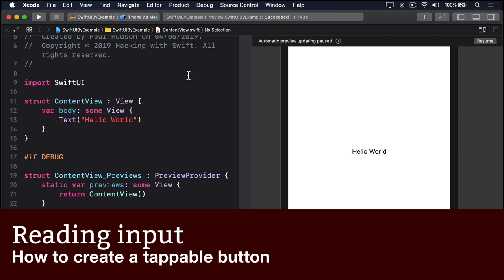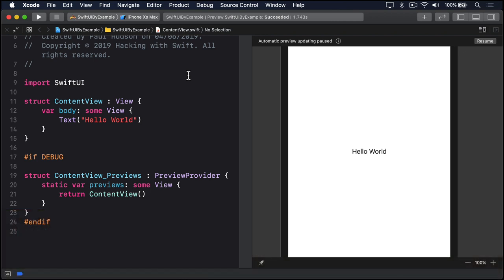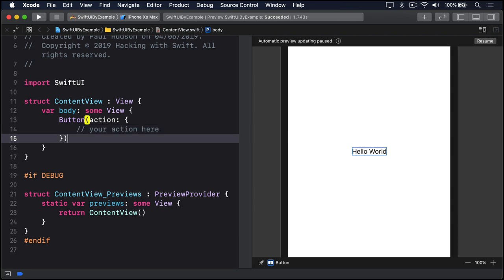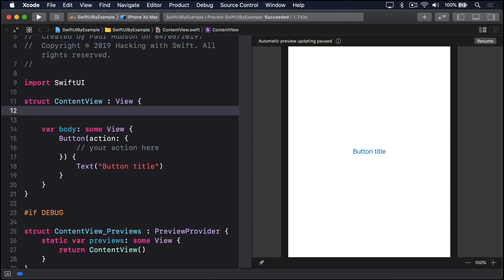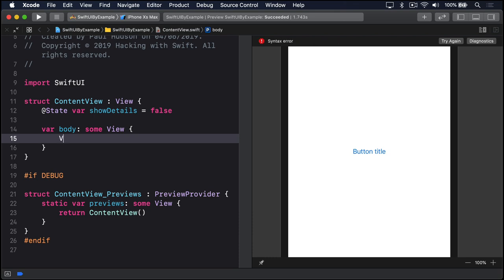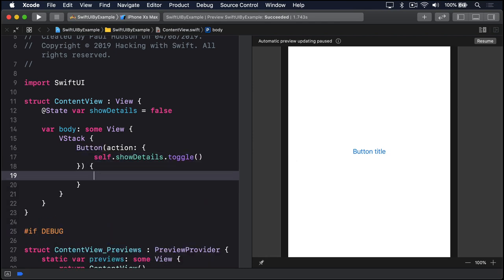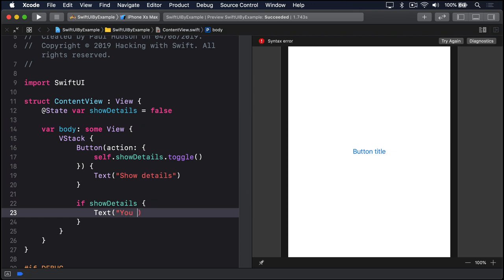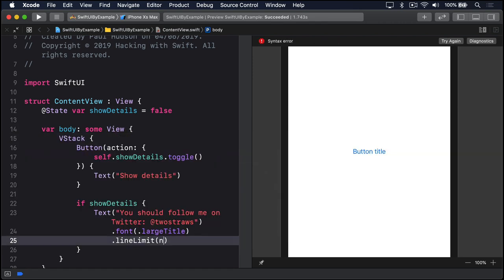How to create a tappable button - SwiftUI by Example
SwiftUI’s button is similar to UIButton, except it’s more flexible in terms of what content it shows and it uses a closure for its action rather than the old target/action system.